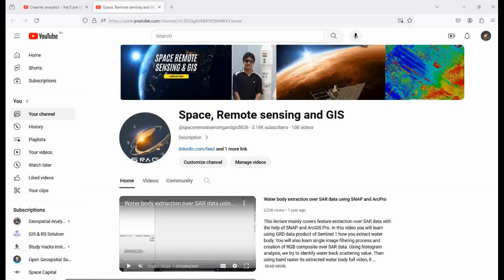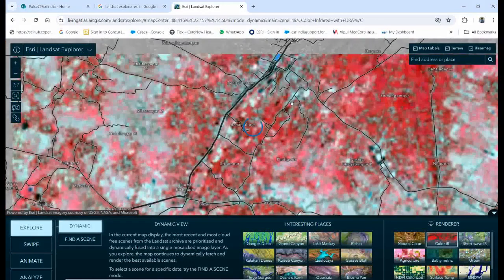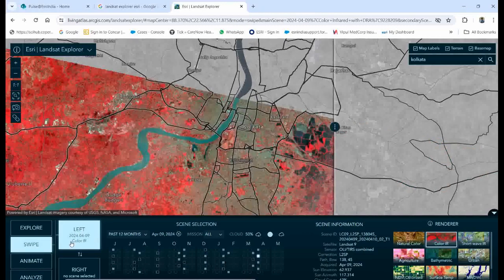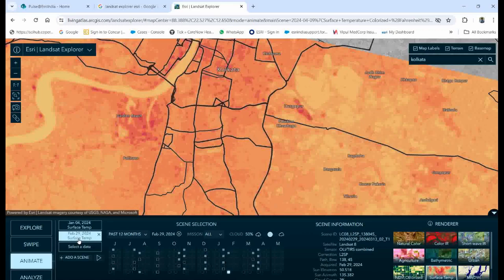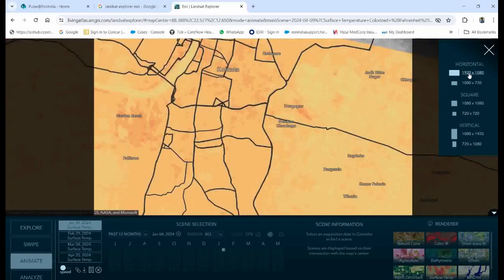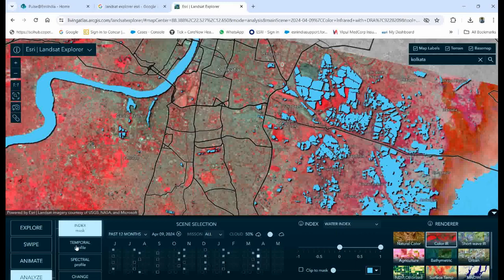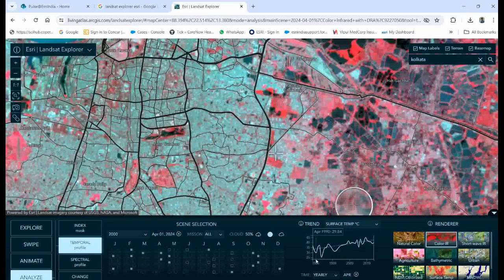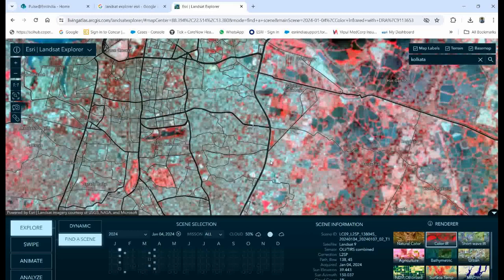Landsat Explorer: Mapping Earth's Transformations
Explore the World with Esri's Landsat Explorer App!
Discover the rich history of Landsat, a pioneering earth imaging and observation program jointly managed by NASA and the USGS since 1972. Landsat's mission to provide continuous and reliable data began with Landsat 4 and continues strong with Landsat Collection 2 Level-2 science products, offering imagery from 1982 to the present day, publicly available for analysis.
Access this invaluable data through the ArcGIS Living Atlas of the World, where Landsat Level-2 multispectral imagery is presented as a dynamic, time-enabled image service. This service, powering the Landsat Explorer app, provides a user-friendly interface for exploring and analyzing Earth processes and changes over time.
The Landsat Explorer app offers a range of features to make the most of this data, including:

- Visual exploration of a dynamic global mosaic of Landsat scenes.
- On-the-fly multispectral band combinations and indices for visualization and analysis.
- Interactive scene discovery by location, sensor, time, and cloud cover.
- Visual change detection over time, with Swipe and Animation modes.
- Analysis tools for vegetation, water, land surface temperature, and more.

Landsat imagery is crucial for tracking and documenting land use changes associated with climate change, urbanization, natural disasters, and human activities. This app harnesses the power of ArcGIS to provide an intuitive and insightful platform for exploring the wealth of information that Landsat imagery offers.
The Landsat Level-2 Imagery is a collaboration between Esri, USGS, NASA, and Microsoft, while the source image products are provided by USGS and are considered to be in the U.S. Public Domain.
Unlock the potential of Landsat imagery today with the Landsat Explorer app from Esri!